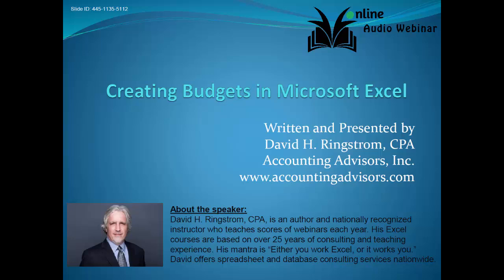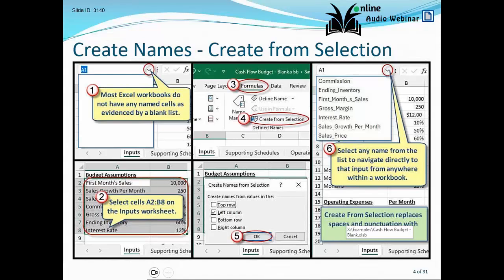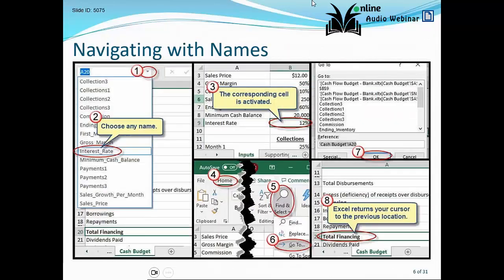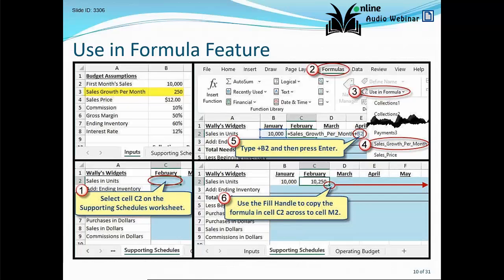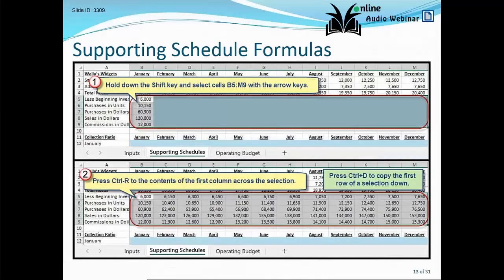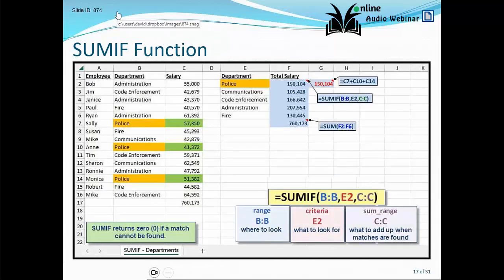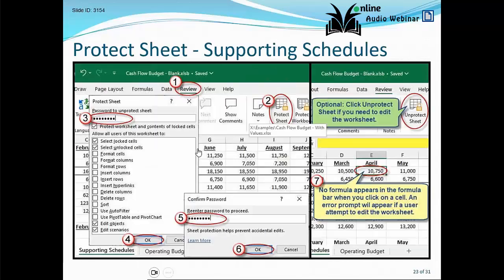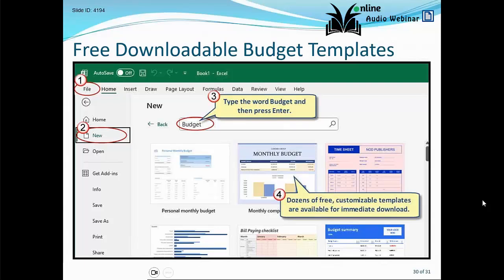Budget Spreadsheets 2024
In this comprehensive presentation, Excel expert David Ringstrom, CPA, teaches you how to create resilient and easy-to-maintain budget spreadsheets. Among other techniques, David shows you how to separate inputs from calculations, build out a separate calculations spreadsheet, create both an operating and a cash flow budget, transform filtering tasks, and preserve key formulas.

David demonstrates every technique at least twice: first, on a PowerPoint slide with numbered steps, and second, in the Microsoft 365 (formerly known as Office 365) version of Excel. David draws your attention to any differences in the older versions of Excel (2019, 2016, 2013, and earlier) during the presentation as well as in his detailed handouts. David also provides an Excel workbook that includes most of the examples he uses during the webcast.

Microsoft 365 is a subscription-based product that provides new feature updates as often as monthly. Conversely, the perpetual licensed versions of Excel have feature sets that don’t change. Perpetual licensed versions have year numbers, such as Excel 2019, Excel 2016, and so on.

Mastering the IFERROR function to display alternate values in lieu of a # sign error.
Crafting formulas to compute gross margins, projected sales, commissions, and related amounts.
Preserving key formulas using hide and protect features.
Building operating budgets quickly based on detailed supporting schedules that provide an audit trail.
Employing the SUMIF function to sum values related to multiple instances of criteria you specify.
Protecting sensitive information by hiding formulas within an Excel workbook.
Improving the integrity of spreadsheets with Excel’s VLOOKUP function.
Utilizing Excel’s Name Manager feature to review and manage named ranges within a workbook.
Understanding why it’s worthwhile to build out supporting schedules to break down calculations used in budgets.
Accessing free downloadable budget templates that can be customized as needed.
Using the Name Manager feature to make corrections to range names or to store notes about assumptions.

Define how to isolate all user entries to an inputs worksheet, while protecting all calculations and budget schedules on additional worksheets.
Apply range names and the Table feature to create resilient and easy-to-maintain spreadsheets.
Identify how to calculate borrowings from, and repayments toward, a working capital line of credit.